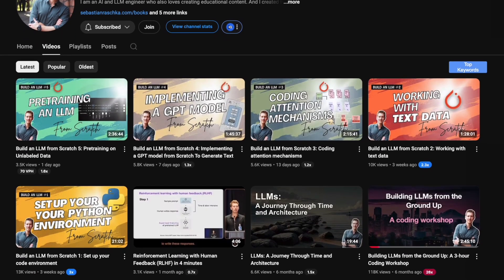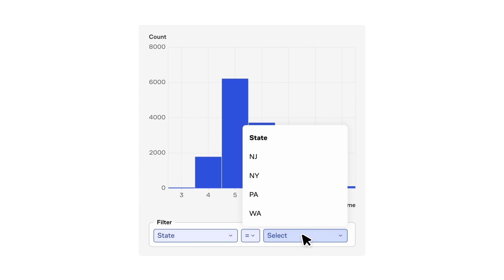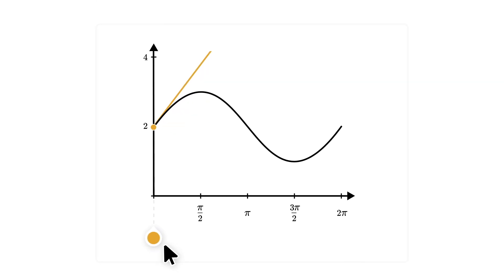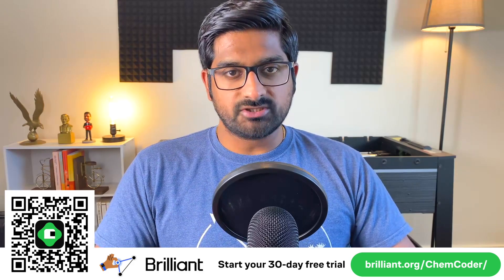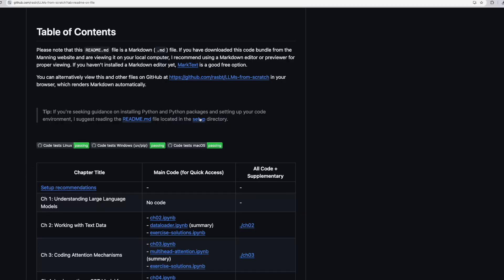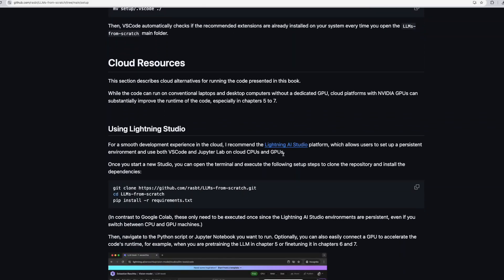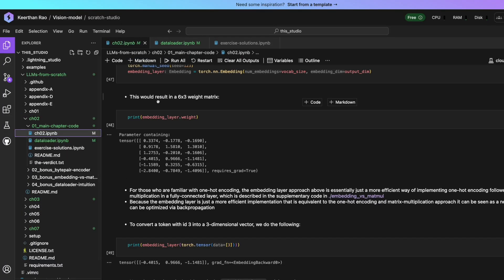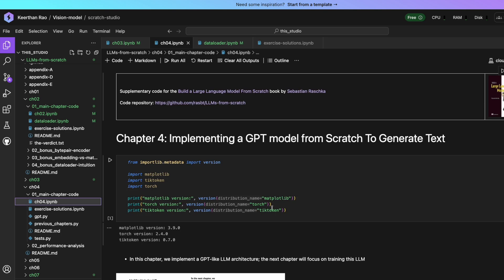Transition to AI and ML with LLMs. This is your gateway.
To try everything Brilliant has to offer—free—for a full 30 days, .

If you want to transition to the field of AI and ML, this video will help you. Learning LLMs can be daunting but this resource makes it so simple. If you are into LLMs and want to learn how ChatGPT and models like that work, you need to use to this resource. This is by far the best book for LLMs that I have seen and the content in very well written and organized. Learn everything about large language models and the math behind it. If you are looking for content on machine learning for beginners, this is for you. Whether you are in college or learning part time after work, I hope these tips help you.

Amazon prime
Prime video
Books:
LLMs from scratch
Ace the Data Science Interview
Elements of statistical learning
Introduction to statistical learning
ML book 1
PyTorch and sklearn

My Gear:
Beats headphones!
JBL Bluetooth Speaker
Logitech Ergonomic Keyboard
Logitech Ergonomic Mouse
Camera Stand
Studio light
Pool Table

Welcome to ChemCoder. As a computational chemist myself, I had to transition to AI and ML towards the end of my PhD program and I have to admit, it was a lot of learning, making mistakes and late nights. If you are a graduate student, freshman, sophomore or a senior in college and wondering if this field of chemistry and programming is for you, you ARE in the right place! We as chemists or as scientists in general have a very unique position to learn and integrate our coding skills to bring new technology and innovation to the world. The future depends on us and our ability to learn, stay motivated and persistent in this difficult field.

If you enjoyed this video, consider clicking the LIKE button to help YouTube show this video to others and if you don't want to miss any content from us, consider SUBSCRIBING to the channel.